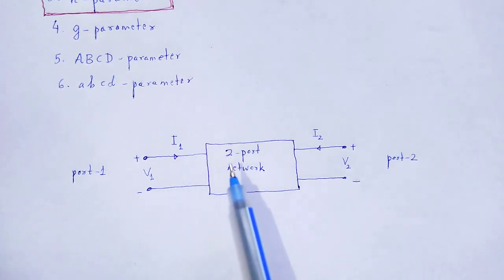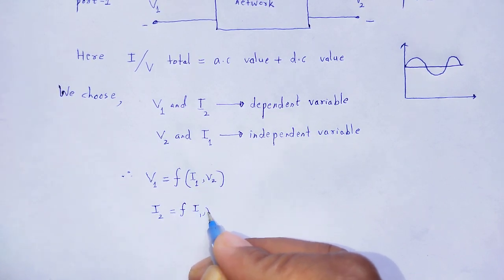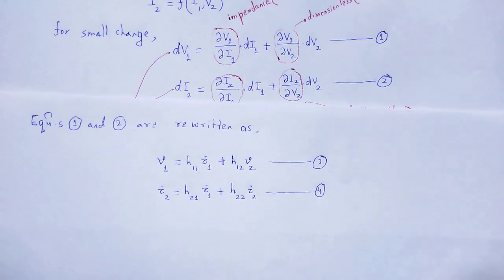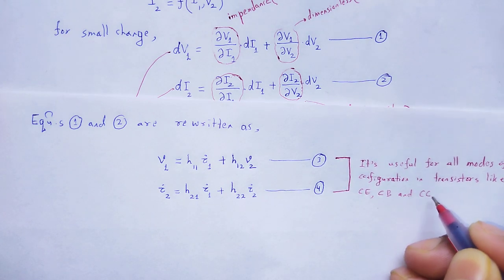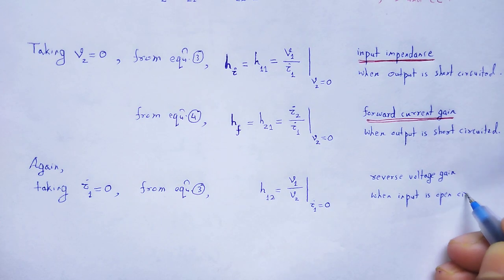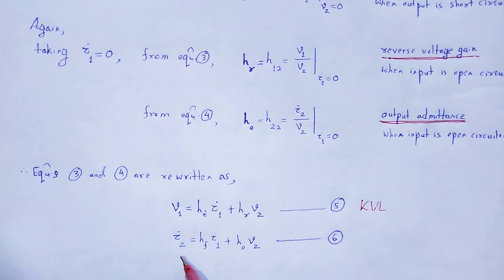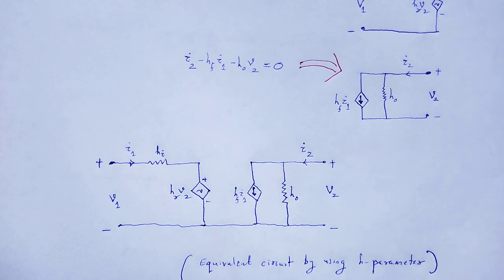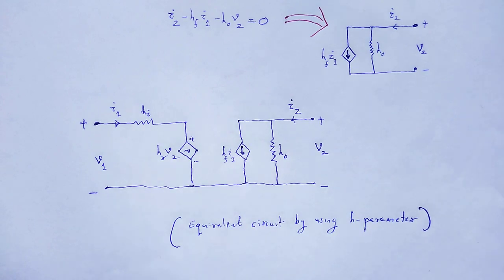ANALOG SYSTEMS AND APPLICATIONS: h-parameter equivalent circuit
In this video we studied about the concept of h-parameter equivalent circuit.